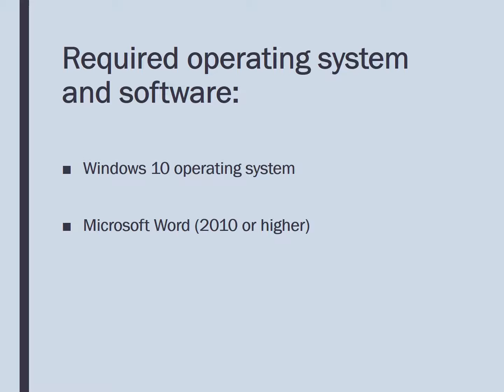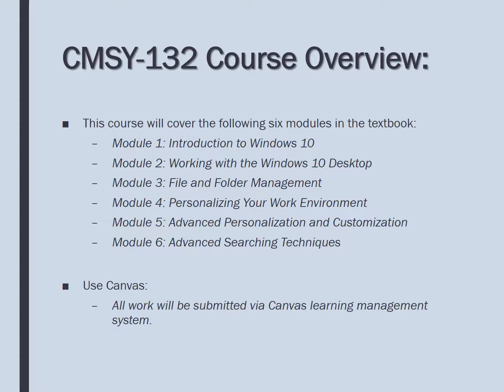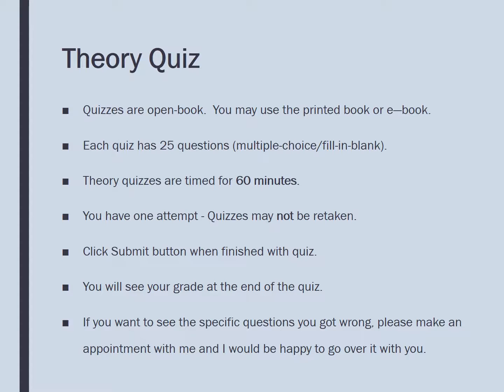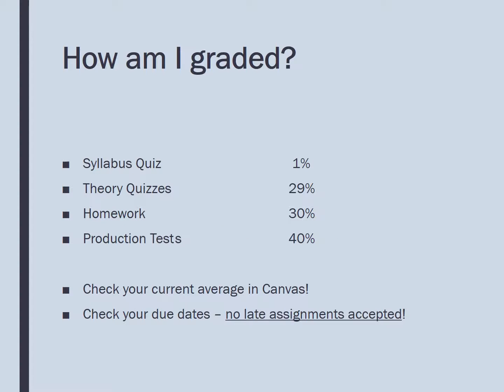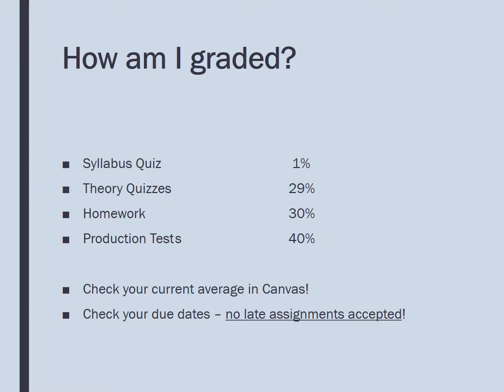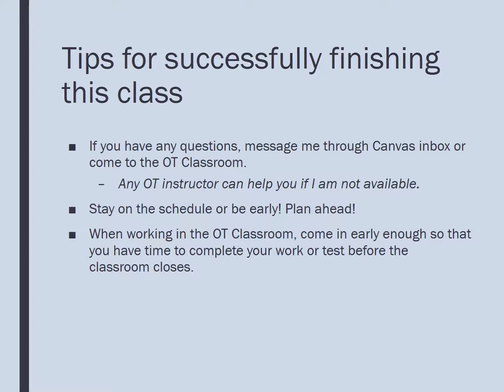CMSY 132 Course Orientation WI18